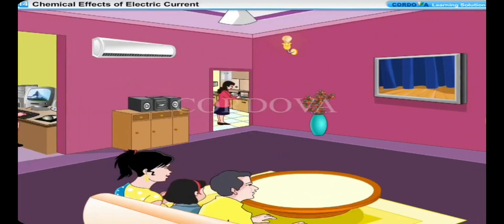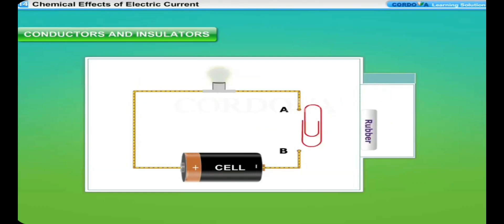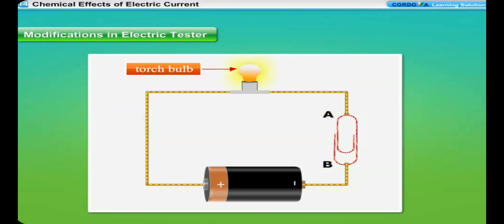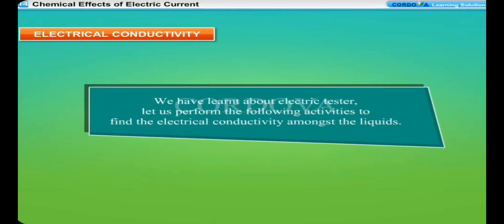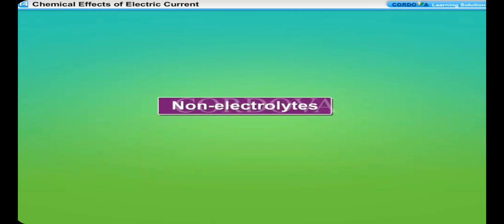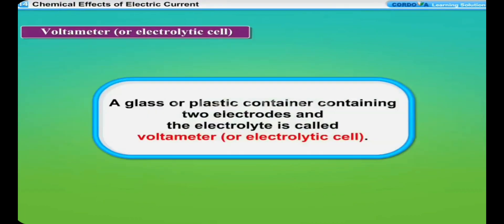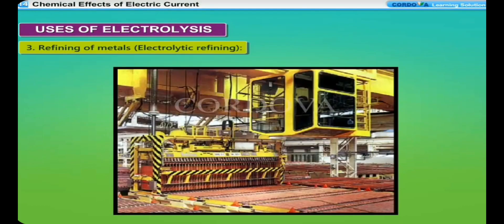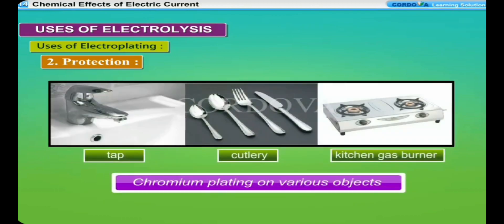Class 8 Chapter 14 Chemical effects of electric current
The chemical effects of electric current in class 8 science include:

Electrolysis
When an electric current passes through a liquid, it breaks the liquid into dissolved ions that conduct electricity. The liquid is called an electrolyte.

Electroplating
An electric current is used to reduce metal cations in a solvent to form a thin metal coating on another electrode.

Chemical reactions
When an electric current passes through a conducting solution, chemical reactions occur. This can cause bubbles to form on the electrodes, metal deposits to form on the electrodes, or the solution to change color.

Most electrically conducting liquids are combinations of acids, bases, and salts.
Regard
Aaddi sharma